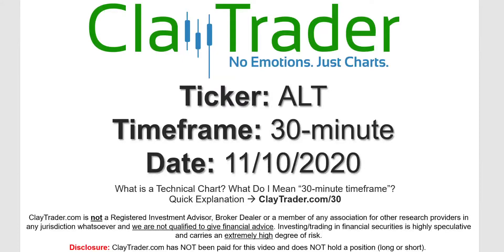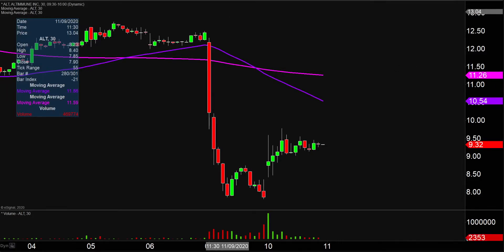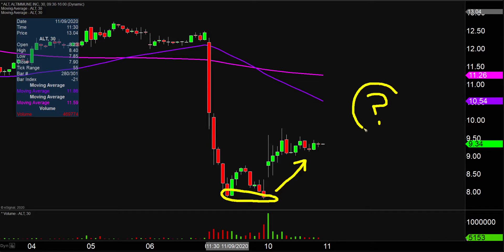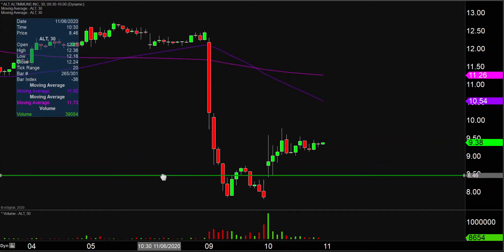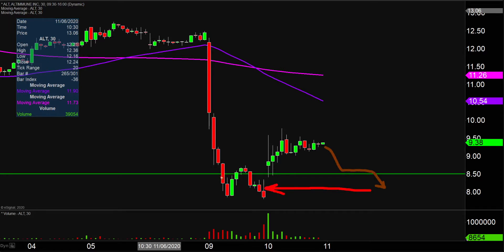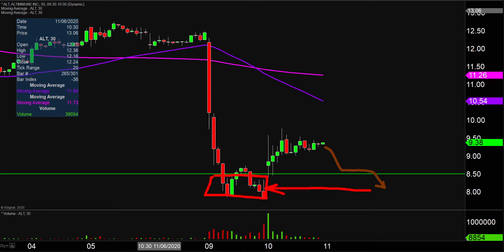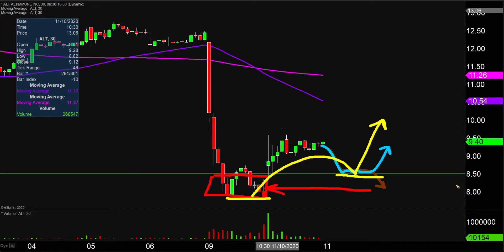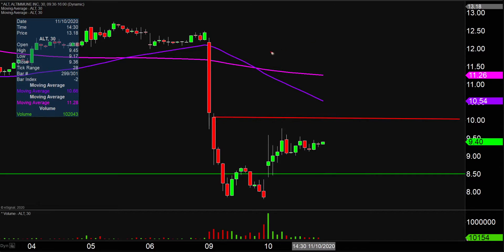Altimmune, Inc. - ALT Stock Chart Technical Analysis for 11-10-2020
Learn how to read stock charts and identify technical patterns as ClayTrader does a quick stock chart review on Altimmune, Inc. (ALT).